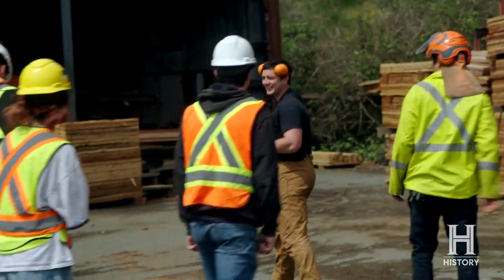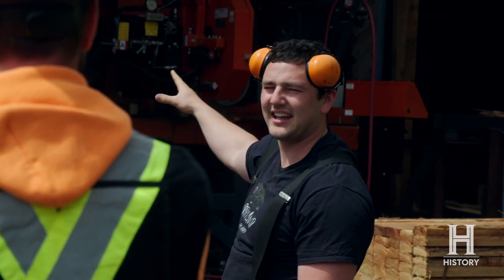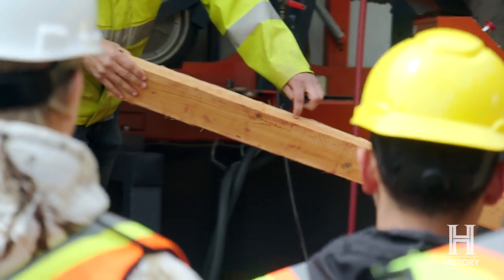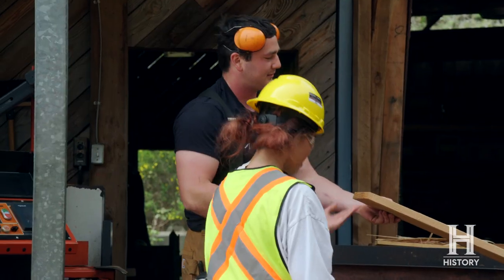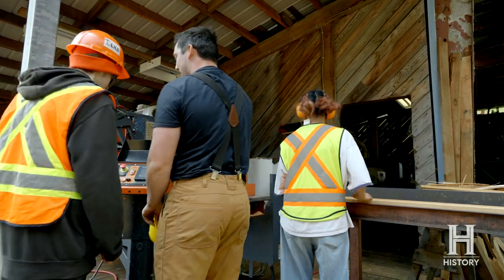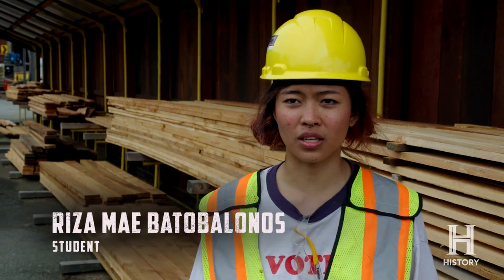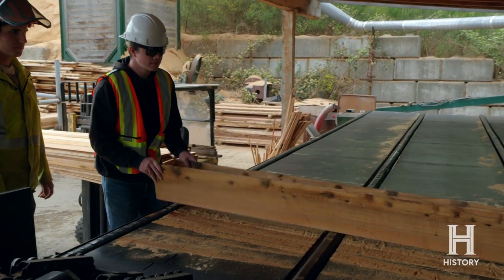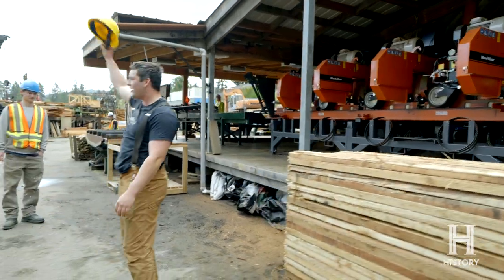Resaw Education | Watch Big Timber Season 3 Anytime on STACKTV & Global TV App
Big Timber Season 3 Watch Anytime on STACKTV & Global TV App

Big Timber follows the dangerous work of logger and sawmill owner Kevin Wenstob as he and his crew go to extremes to keep the family sawmill, and their way of life, alive. This year, Kevin’s spending the million dollars he has saved in the bank to build a huge new saw at the mill, expand his dock at Hook Bay and - with deadly surges and rocky reefs putting his fragile boats at risk - create a brand new experimental log salvaging boat to replace the Power Wagon. Faced with heavy snowstorms, perilous monsoon-like rains, and deadly rocky shores he’s forced to log salvage far up the Pacific coast, to areas he’s never been before. Even Kevin’s not sure if it will all be worth it.

Sign up for The HISTORY® Channel Newsletter and stay up to date with your favourite shows